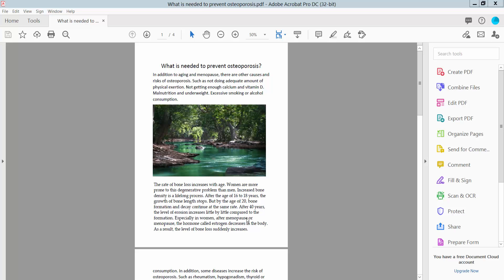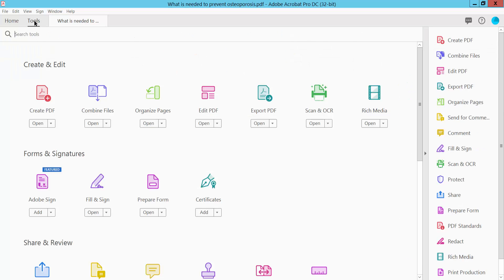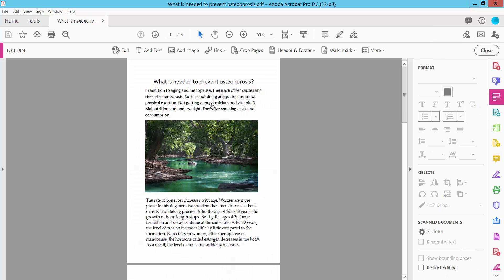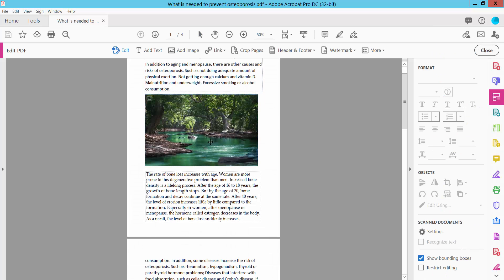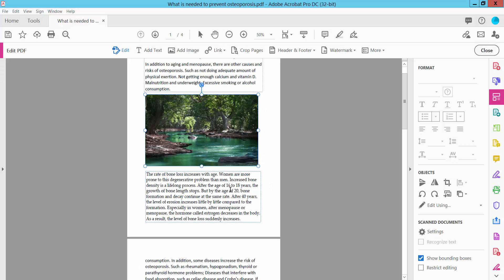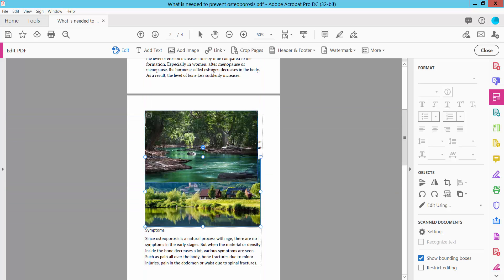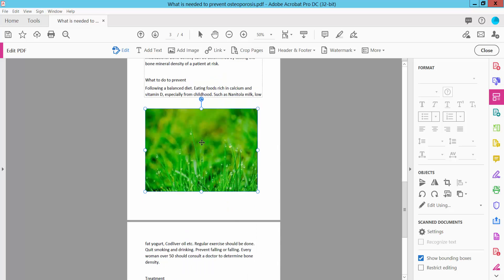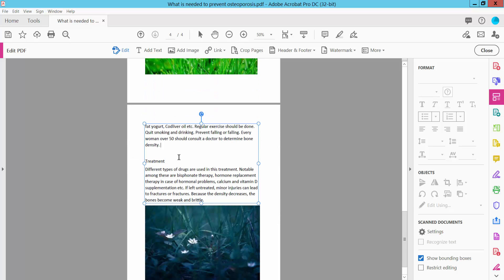How to copy image from PDF using Adobe Acrobat Pro DC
Hello everyone, Today I will show you. How to copy images from PDF using Adobe Acrobat Pro DC.